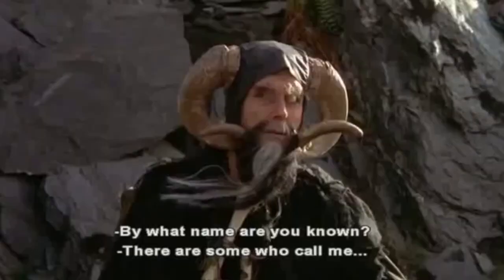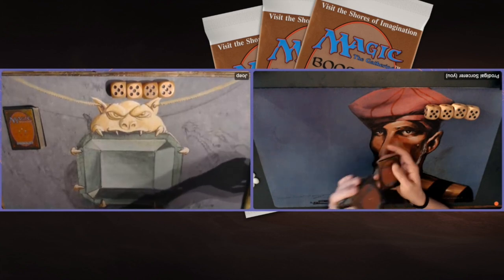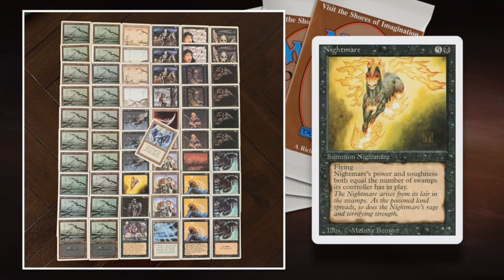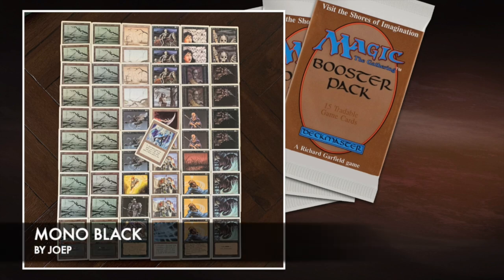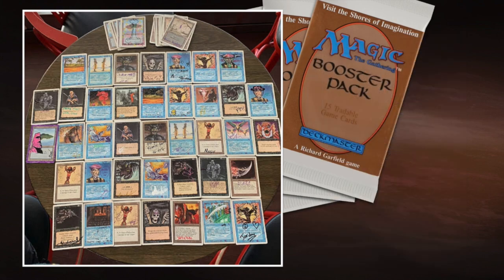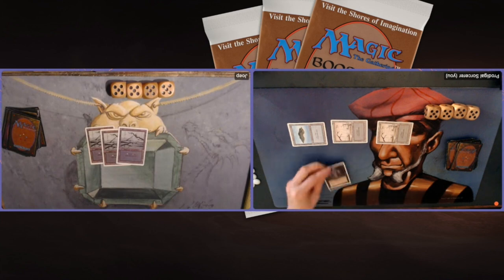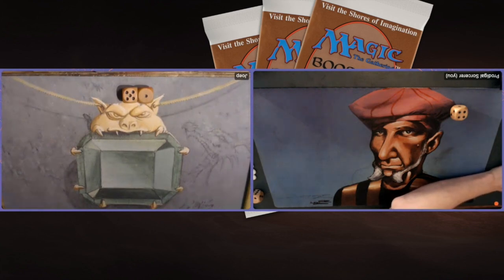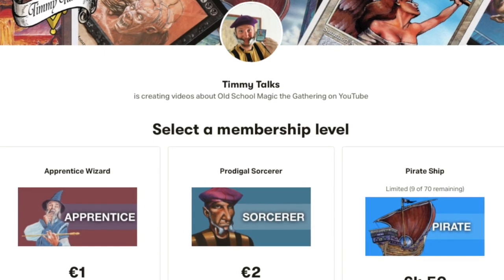Mono Black vs Blue/Black Ping, Revised Unsleeved | Old School Magic the Gathering MTG 93/94 | 659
It is time for some pure Magic the Gathering nostalgia in today's Unsleeved Revised MtG 93/94 battle. I am playing my blue and black ping deck. The deck has 4 Prodigal Sorcerers and 3 Rod of Ruins. It is fully revised and unsleeved. My opponent Joep is playing a revised and unsleeved deck as well. His deck is mono black and full of dangerous cards, such as Drain Life, Juggernaut and Nightmare.

00:00 MTG 93/94
02:00 Black Deck Tech
04:00 Black/Blue Ping Deck Tech

06:18 MTG Games

and enjoy more unsleeved revised matches.